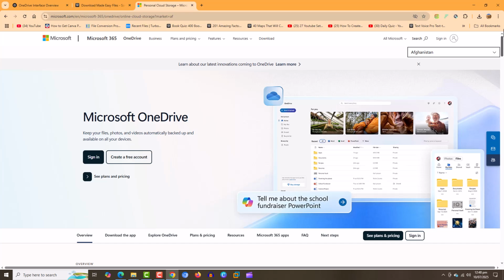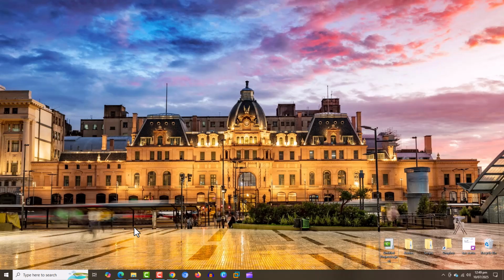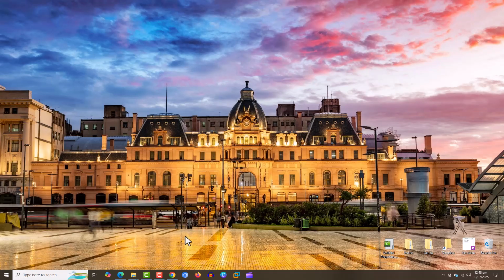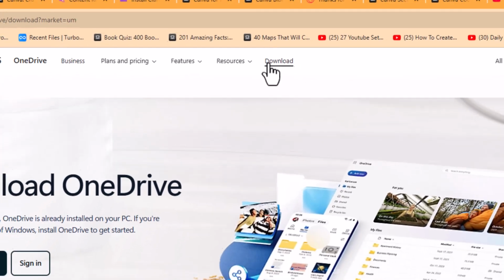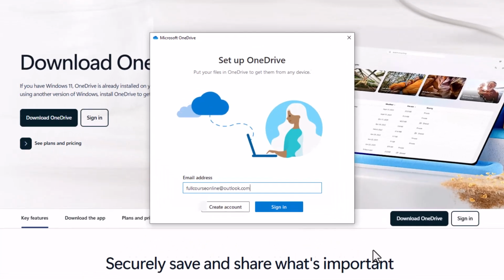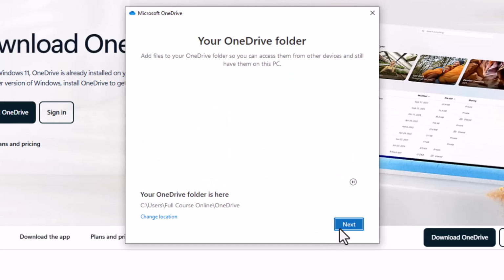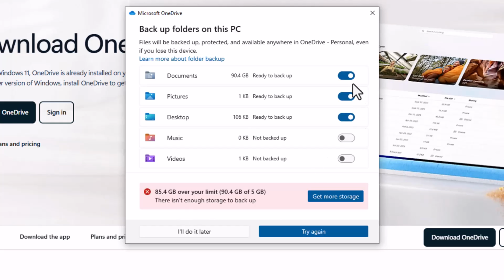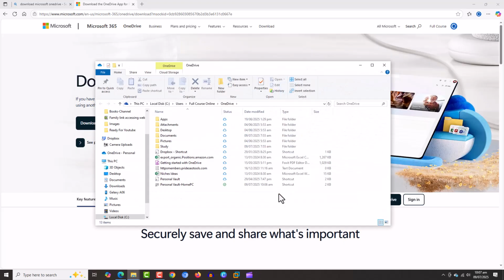Microsoft Insider Shares Secret to Seamless OneDrive Installation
Learn how to download and install Microsoft OneDrive on your Windows 10 or Windows 11 PC in this easy step-by-step tutorial. Whether you're a beginner or just need a quick refresher, this video will walk you through the entire OneDrive setup process — from downloading the app to signing in and syncing your files.

00:00 - 00:18 Introduction
00:19 - 01:28 Downloading Microsoft OneDrive
01:29 - 02:52 Installation and Configuration of OneDrive